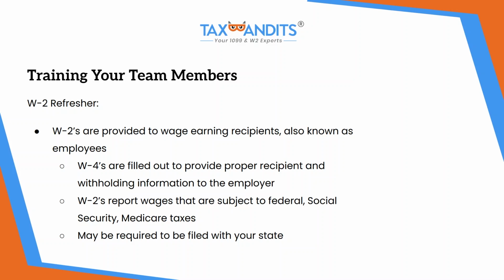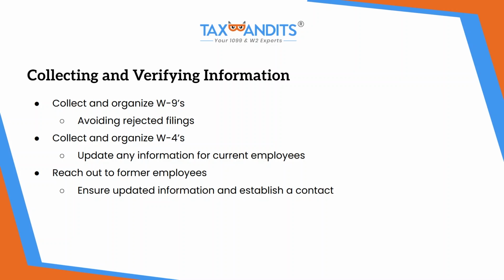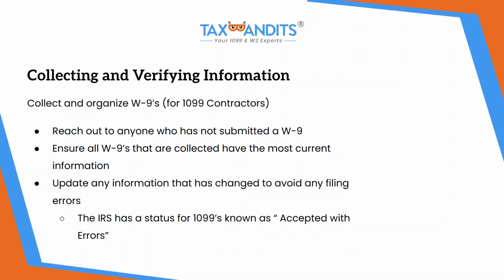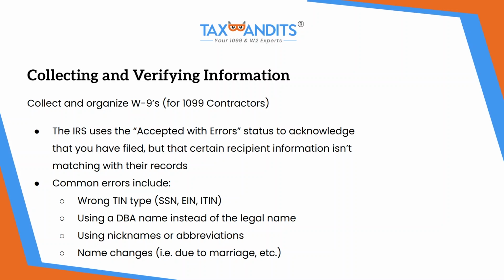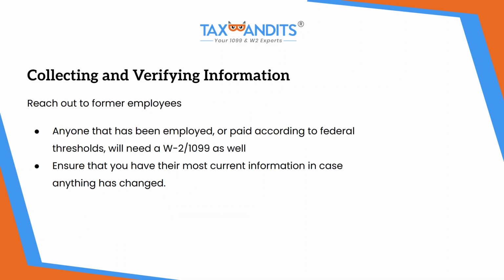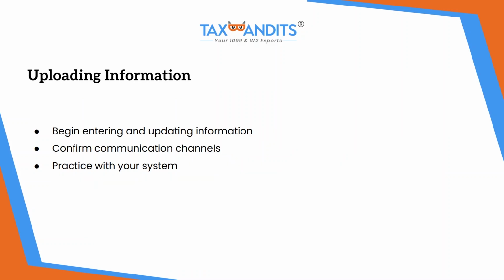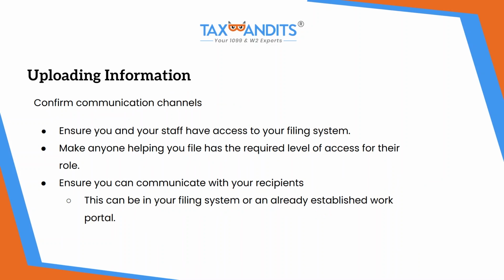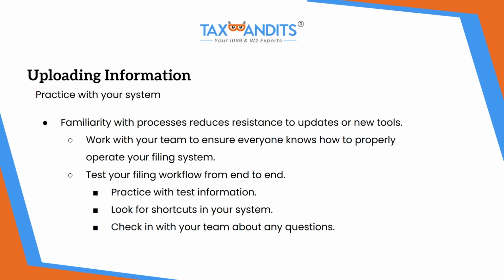Get Ready for Compliance: Ensure Accuracy and Avoid Filing Season Errors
In this video, you dive into a powerful strategy for [describe what the video is about—e.g. “building authentic client trust through transparent reporting” or whatever the topic is]. You’ll learn why truthful, clear communication is the foundation of strong client relationships and how to structure your reporting or feedback in a way that inspires confidence. Throughout the video, real-world examples illustrate how you can identify key metrics, highlight meaningful outcomes, and deliver insights that matter—not just numbers. By the end, you’ll be equipped to present your work in a way that shows value, fosters accountability, and positions you as a trusted partner in your clients’ journey.

If you’re serious about improving your client conversations and making your reporting more strategic, this video is for you.